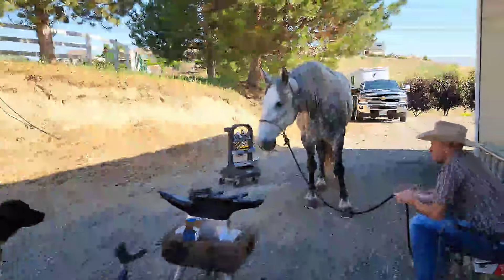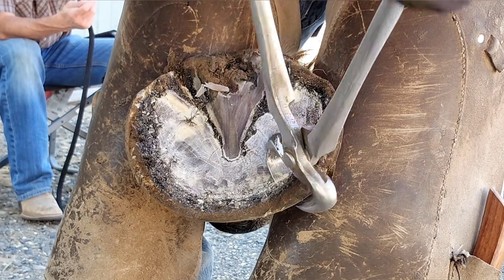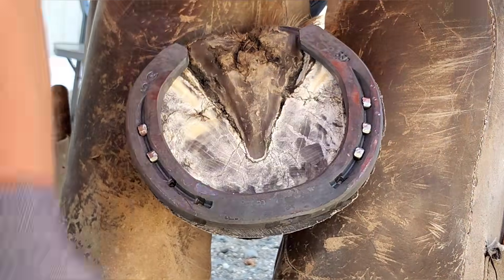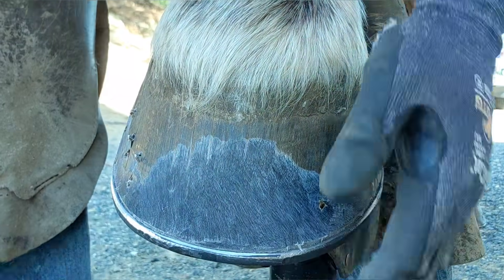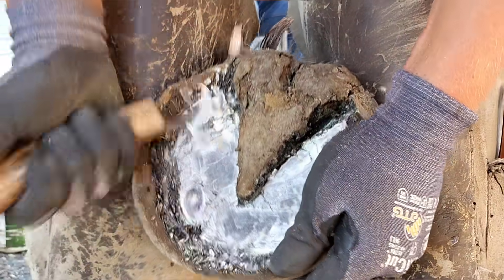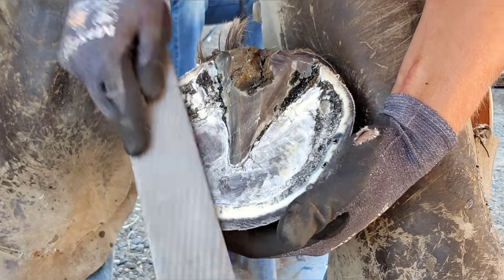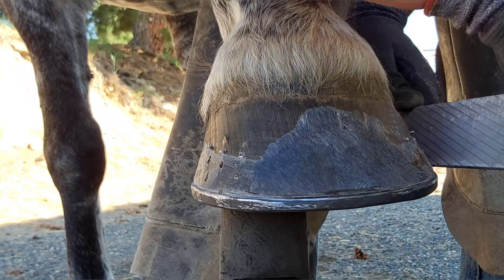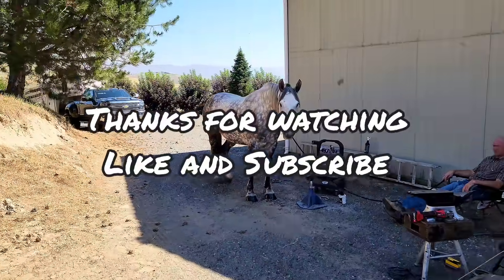Trimming Massive Draft Hooves - So Satisfying